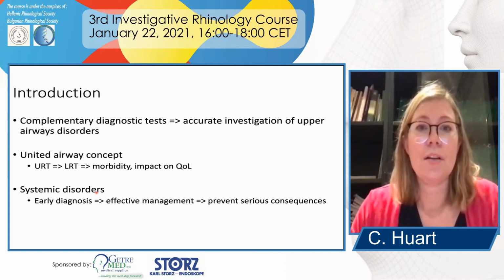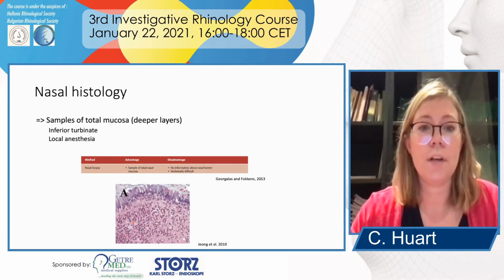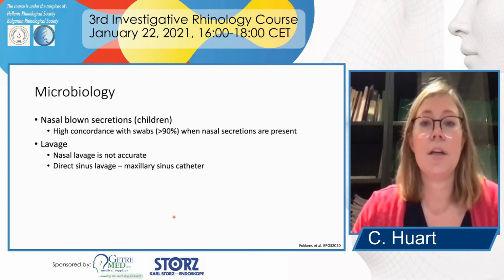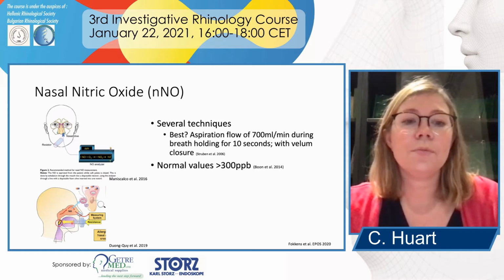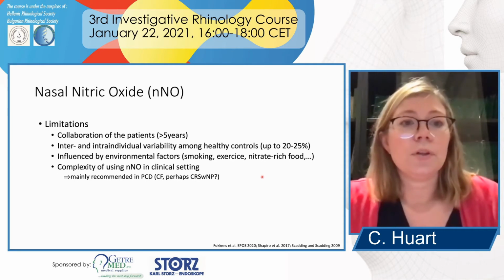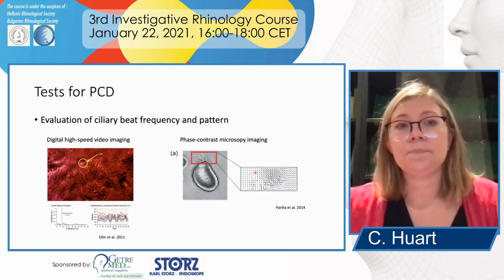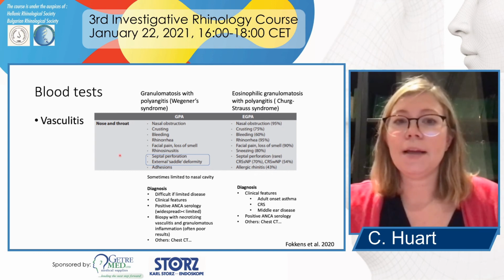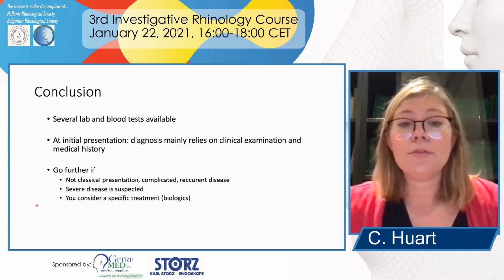05 C Huart